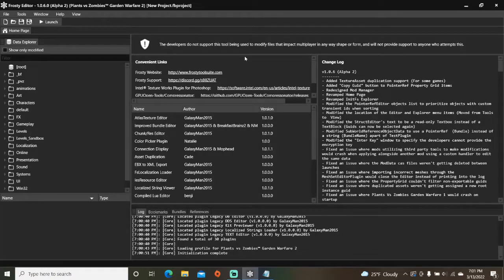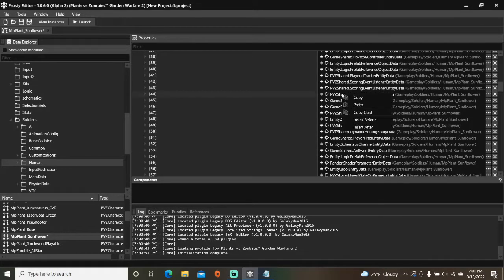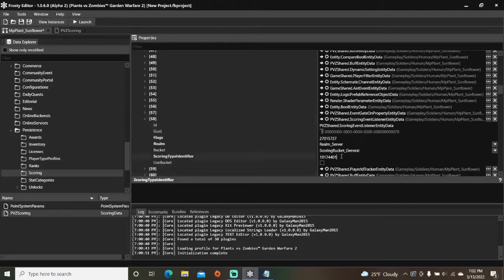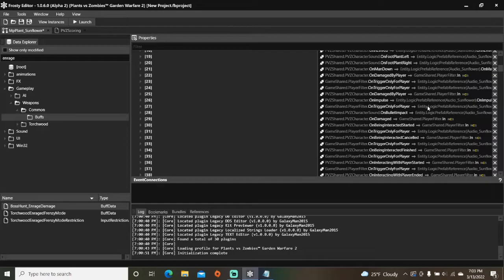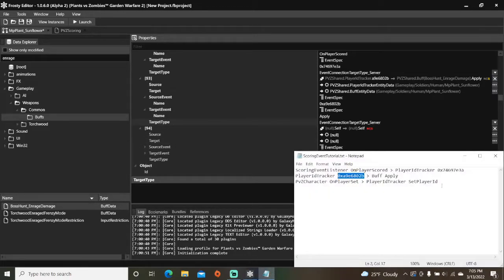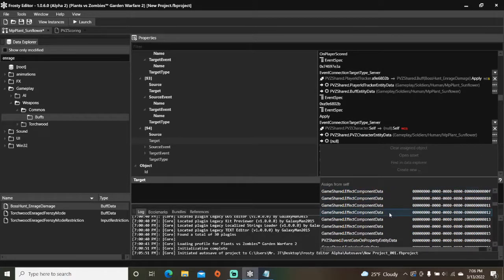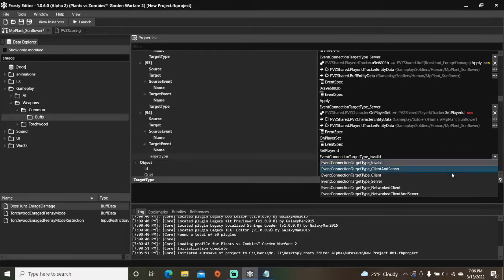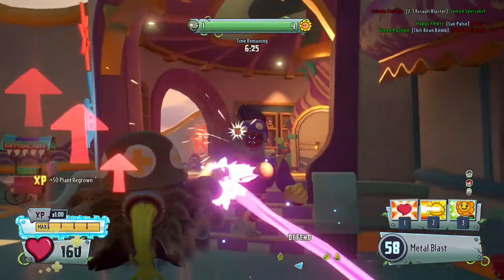Frosty Editor Tutorial #53: How to Apply Buffs via Scoring Events in Plants vs. Zombies GW2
This video will show you how to apply buffs via scoring events in Plants vs. Zombies: Garden Warfare 2 using Frosty Editor.